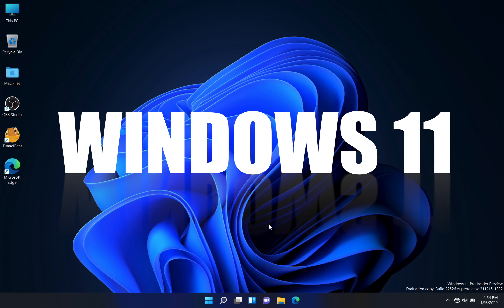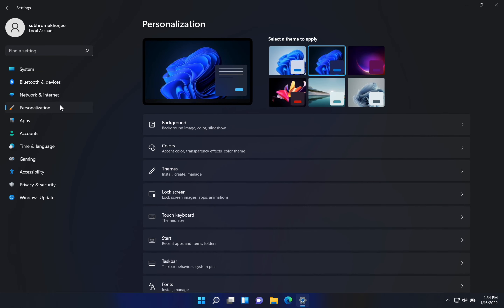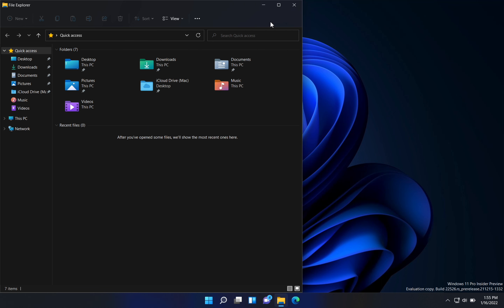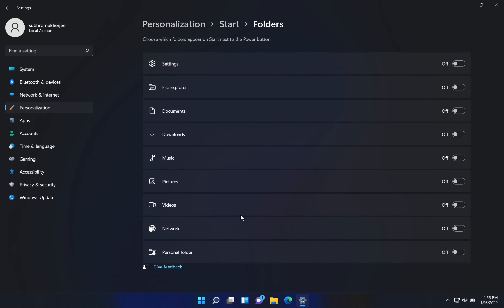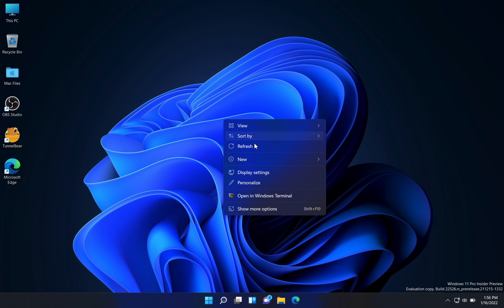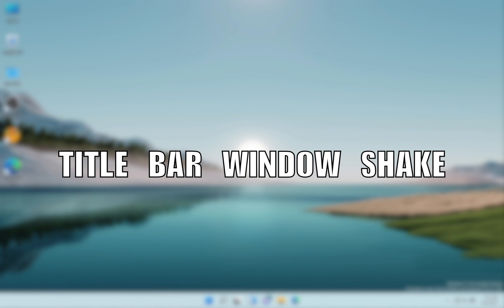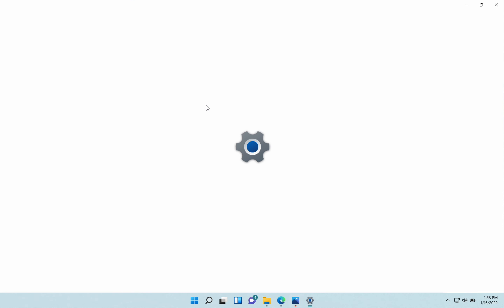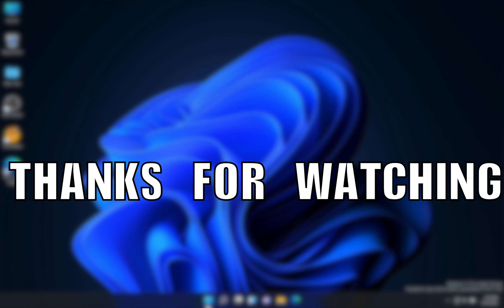Windows 11 Tips & Tricks You Should Be Using!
Windows 11, Microsoft’s newest operating system is packed full of enhancements and features that are quite useful. So, in this video to help you get the most of using Windows 11, I’ll show you tips, tricks, and features you’ll want to use to improve your overall experience using the operating system.

Menu:
0:00-0:24 : Intro
0:25-0:59 : Taskbar
1:00-1:19 : Swap Windows
1:20-2:06: Files In The Start Menu
2:07-2:25: Object's Context Menu
2:26-2:47: Themes
2:48-3:36: Title Bar Window Shake
3:37-3:47: Outro